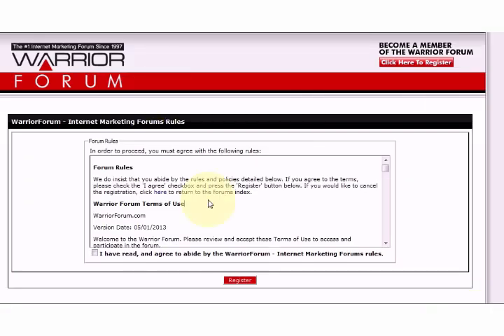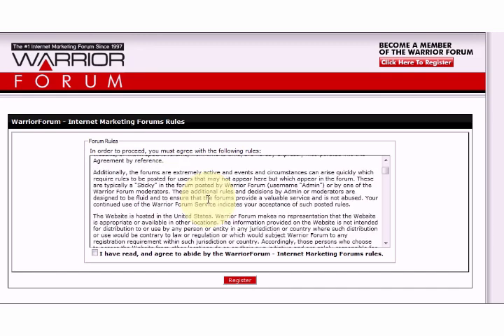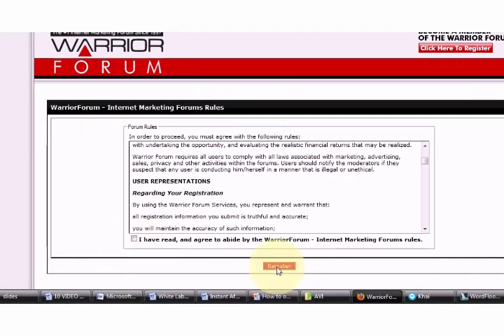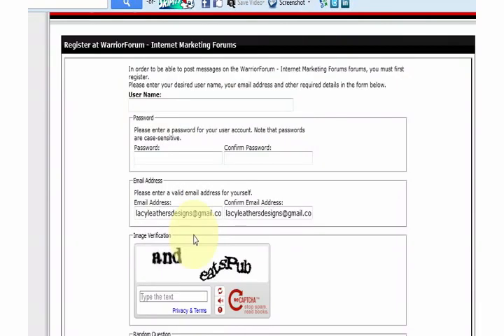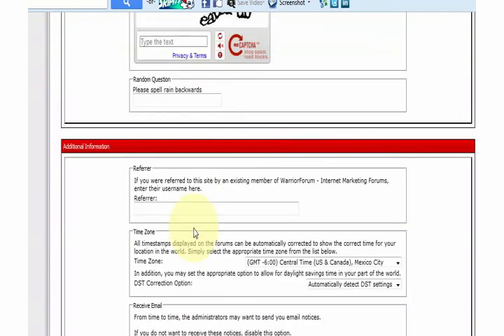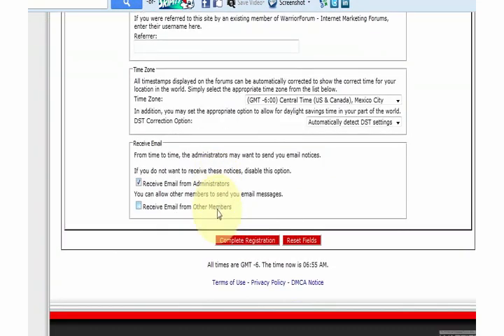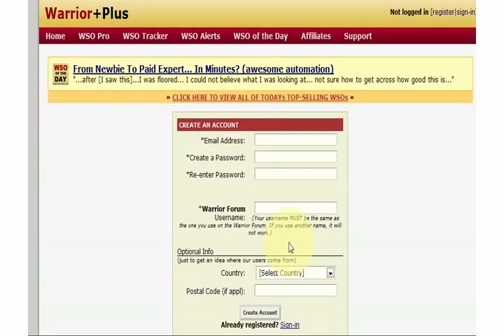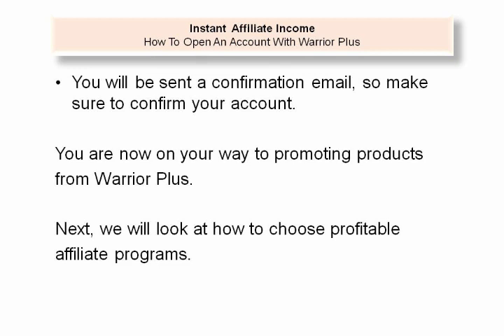Video 1E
Welcome to Naik technology 2.0 in Hindi & English channel for online earnings money. make money online. how to make money online. online loan application.
Beginners android hacking Hindi & security course ethical hacking Hindi & English for beginners course
we create free tutorials with an aim to teach basic to advance levels of top in deman skills to globally .